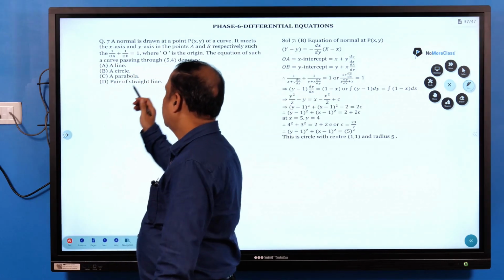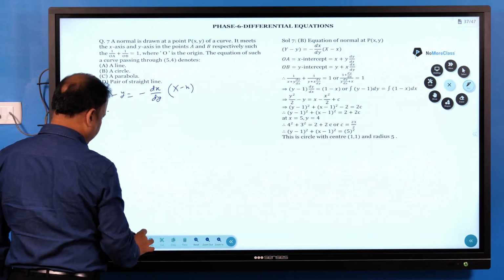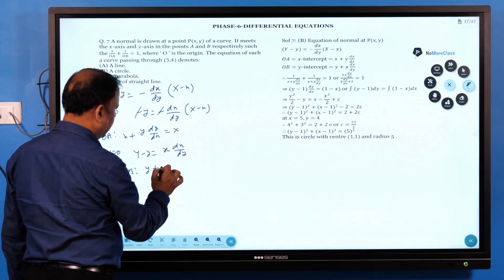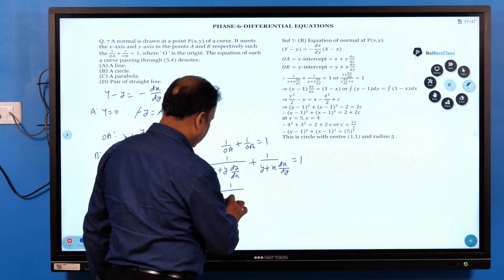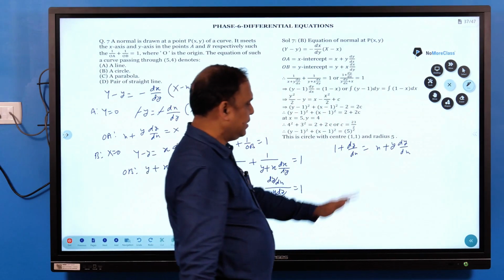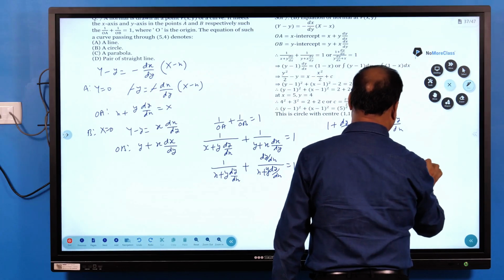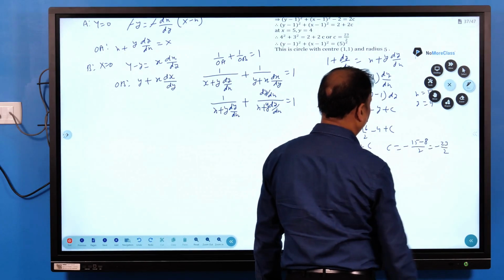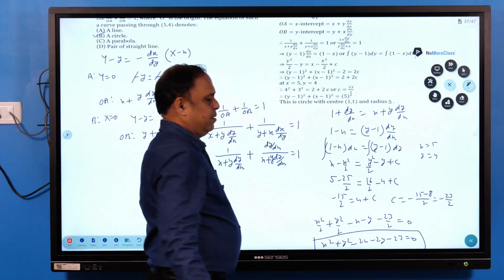Analyzing Normals and Curves: Geometric Interpretations and Equations | R S Sharma | Class 12 Math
Welcome to NoMoreClass, the leading educational platform for Class 12 students eager to master advanced mathematical concepts according to CBSE and ICSE standards. Under the esteemed guidance of Mr. Radhey Shyam Sharma, this session focuses on exploring geometric interpretations of normals drawn to curves. Mastering these techniques is essential for students preparing for competitive exams like IIT JEE and NEET.

Problem Statement:
This session examines the geometry when a normal is drawn at a point (P(x, y)) on a curve, intersecting the x-axis and y-axis at points (A) and (B), respectively. It satisfies the condition (\frac{1}{OA} + \frac{1}{OB} = 1), where (O) is the origin. The task is to determine what type of curve passes through the point ((5, 4)):

(A) A line
(B) A circle
(D) A pair of straight lines
Core Learning Objectives:
Understanding Geometric Interpretations of Normals:

Delve into the geometric implications of normals drawn to curves, gaining insights into how these interactions define certain curve properties and classifications.

Application of Analytical Geometry and Equation Derivation:

Master the use of analytical geometry to derive equations that describe the problem's conditions. Employ strategic approaches to assess which type of curve aligns with the given constraints and the point through which it passes.

Enhancing Analytical Skills and Geometric Reasoning:

Develop robust analytical skills by breaking down geometric conditions into interpretable mathematical formulations, fostering logical reasoning. Enhance problem-solving capabilities by systematically verifying options to identify the accurate curve classification.

Guidance from R S Sharma:
Benefit from the mentorship of Mr. R S Sharma, a celebrated educator renowned for effectively linking theoretical concepts with practical applications. His precise teaching style ensures comprehensive mastery of geometry and calculus, fostering both academic success and practical insight.

About Mr. R S Sharma:
Mr. Sharma is a distinguished alumnus of IIT Delhi, offering over 25 years of teaching excellence. Known for making complex mathematical theories accessible, he provides invaluable mentorship. As a prominent author, his resources are indispensable for students preparing for competitive exams like JEE and NEET. His guidance, rooted in clarity and precision, garners widespread admiration and respect.

Why Choose NoMoreClass:
Based in Bangalore, NoMoreClass integrates traditional educational values with innovative learning methodologies. Gain insights from Mr. Sharma, focusing on transformative learning and academic success through comprehensive understanding and practice. Engage with a curriculum that covers essential IIT, NEET, and CET exam topics, ensuring thorough preparation and confidence. Experience engaging classes paired with cutting-edge resources crafted for consistent academic growth. Utilize expertly devised strategies aimed at maximizing competitive exam success, ensuring students are well-prepared and confident.

Embark on an Educational Journey with NoMoreClass:
Join NoMoreClass on an academic journey with Mr. R S Sharma that promises growth and mastery of mathematical concepts. This platform provides essential tools and insights necessary for analyzing normals and curves and deriving equations, paving the way for success in academic and competitive fields.

Elevate your potential with NoMoreClass by advancing your understanding of geometry and calculus techniques, setting you up for achievements in academics and beyond. Master the interpretation of geometric conditions through strategic learning and exceptional mentorship.